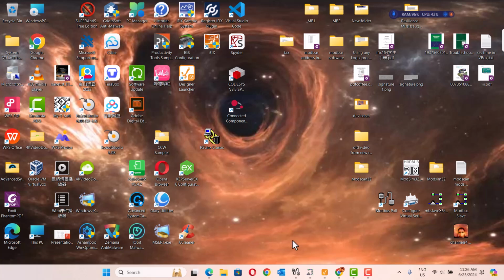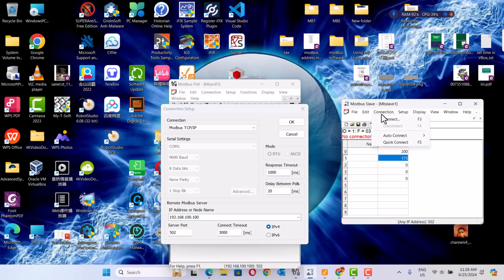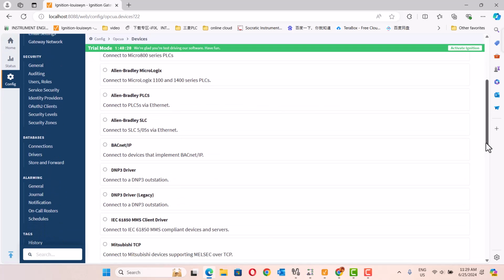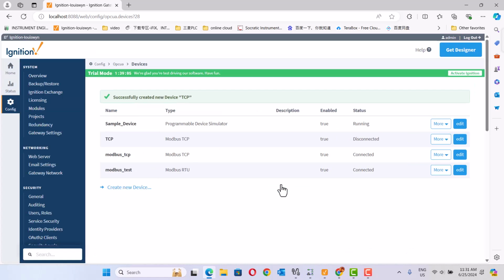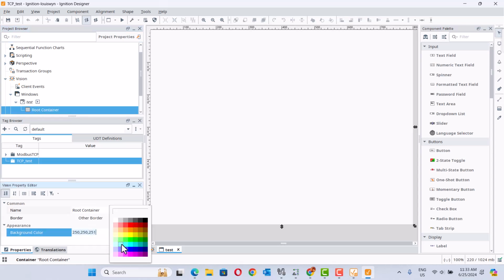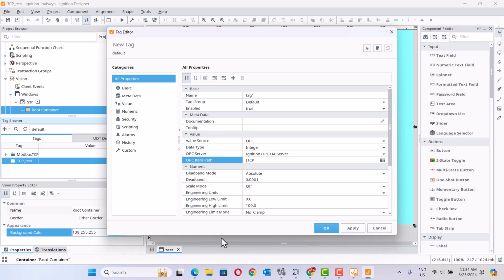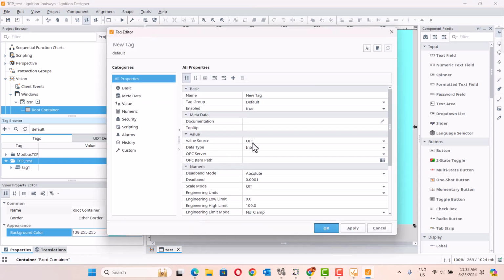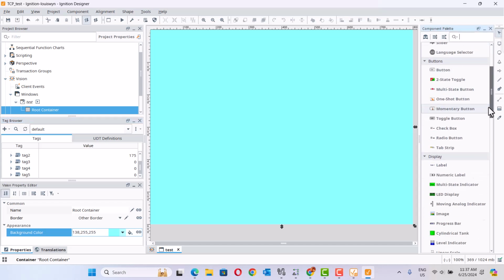Modbus TCP Communicate With Ignition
This video demonstrate Modbus TCP communicate with Ignition.
using Modbus simulator to do this.